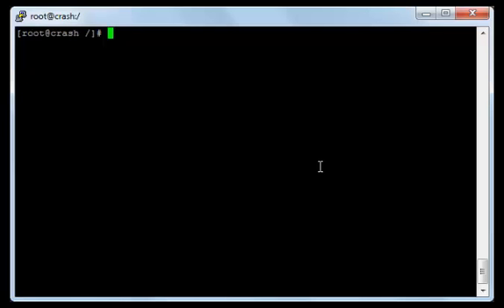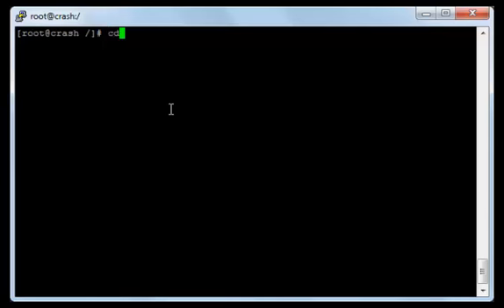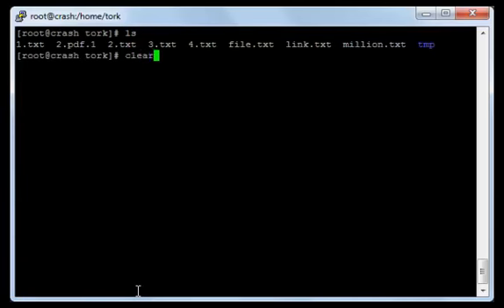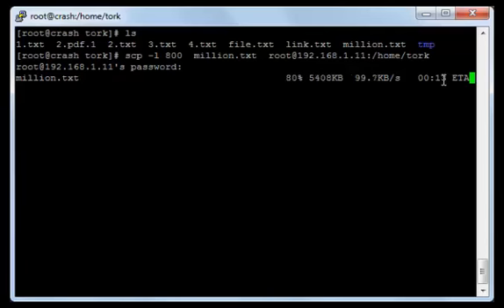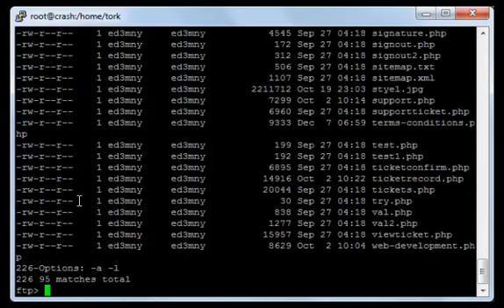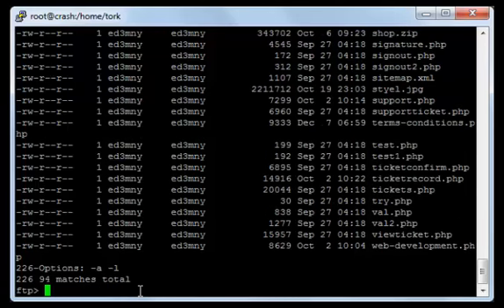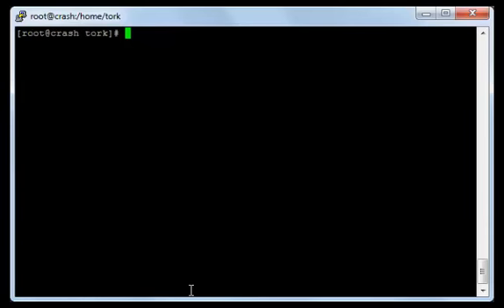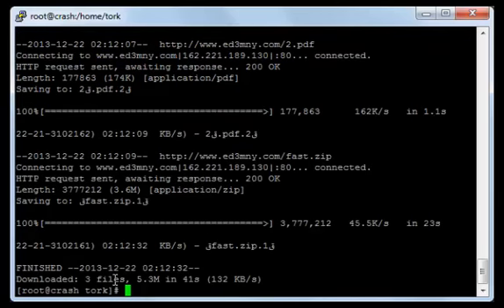035 003 Network Clients ssh , scp , ftp ,wget